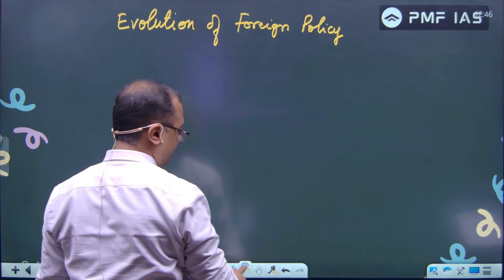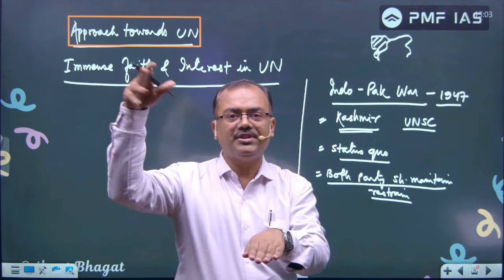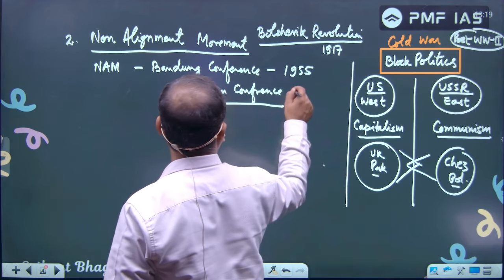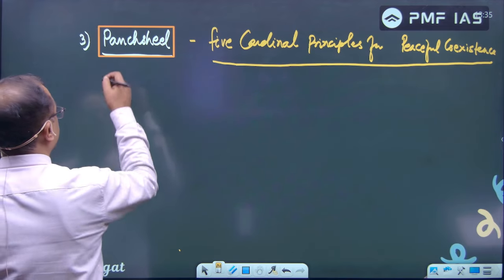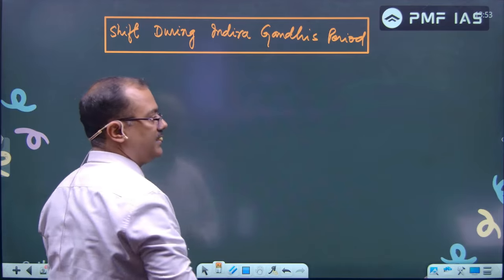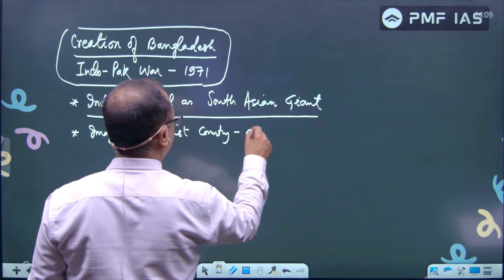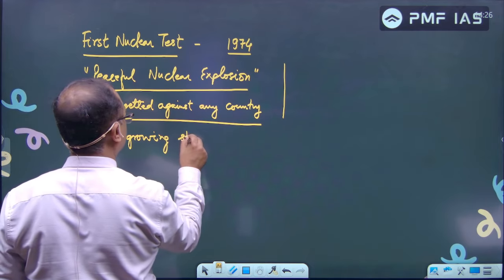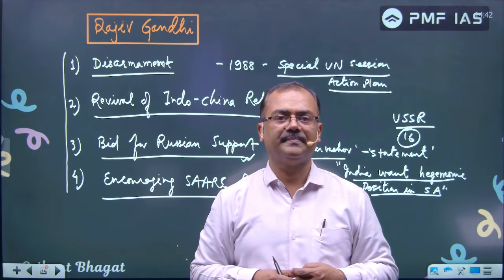International Relations - Class 02 | UPSC CSE 2026 Foundation Course | PMF IAS | Srikant Bhagat Sir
Welcome to the Second Class of the International Relations (IR) module, part of the comprehensive PMF IAS Foundation Course for UPSC CSE 2026.

This session kicks off your journey into understanding global dynamics, geopolitics, and India's foreign policy—crucial components for the UPSC Mains preparation.

✅ ₹ 1,199 (❌ 4,000) ⏰ Ends Soon!

About This Session: In this introductory class, we lay the groundwork for the entire IR syllabus. We will discuss the approach required for UPSC CSE 2026, understand the basics of international engagement, and set the stage for deeper analysis in upcoming lectures.

Why Join the PMF IAS IR Foundation Course 2026? Guided by Srikant Bhagat Sir (with over 18+ Years of Experience), this course is designed to build your concepts from scratch to an advanced level.

Course Highlights (As featured in the video):
✅ LIVE & Recorded Classes: Attend interactive live sessions; recordings are available if you miss one.
✅ Comprehensive Material: Get access to high-quality PDF Study Material.
✅ Regular Assessment: Sharpen your skills with Weekly Practice Tests.
✅ Personalised Guidance: Benefit from exclusive 1:1 Mentorship and join a dedicated Study Focused Group.
✅ Extended Validity: Course access remains valid until January 2027.

👨‍🏫 Faculty: Srikant Bhagat Sir (18+ Years of Teaching Experience)